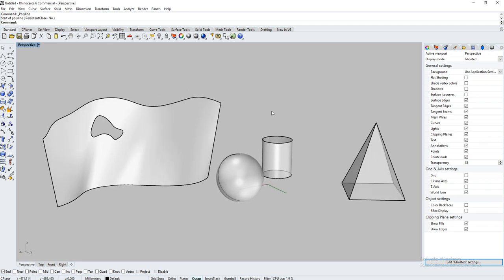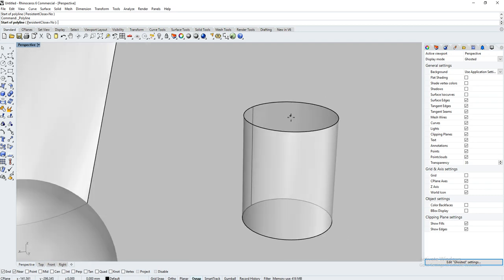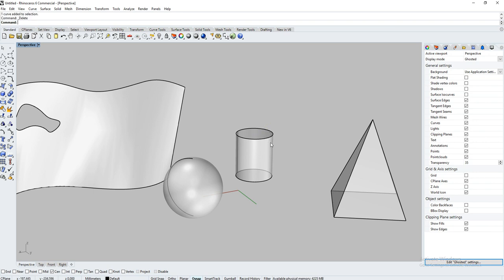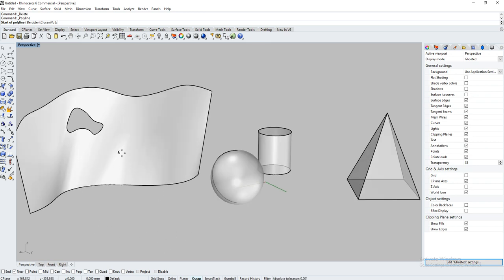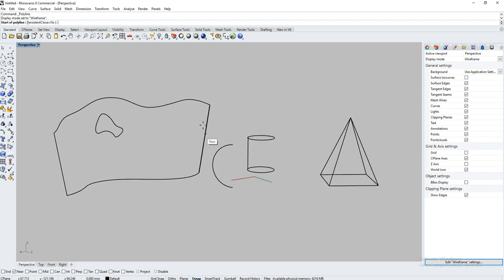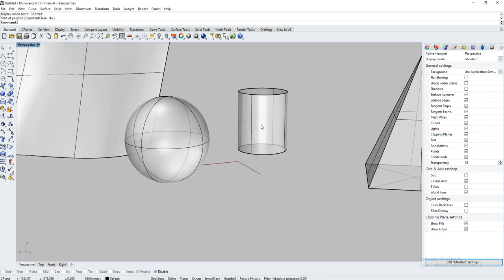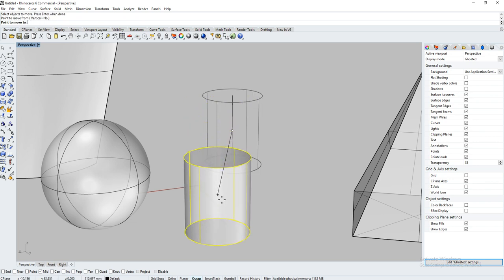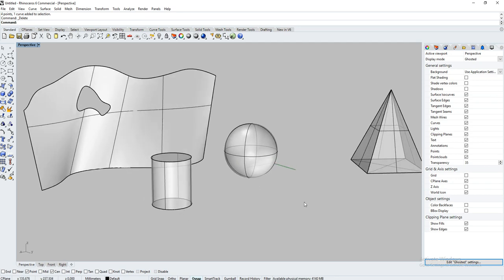Rhino Tutorial 3/5 OnSnaps